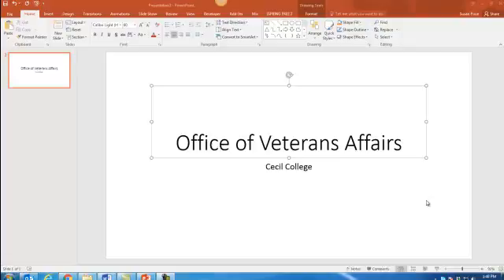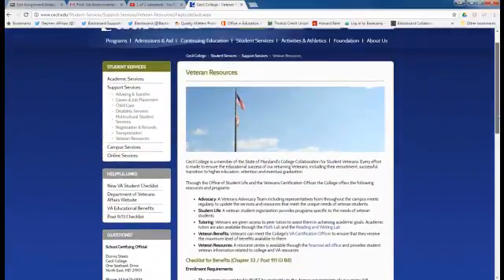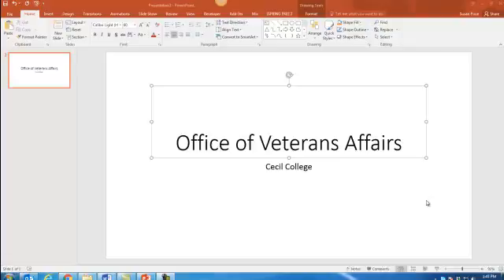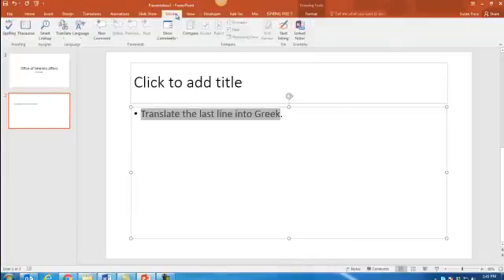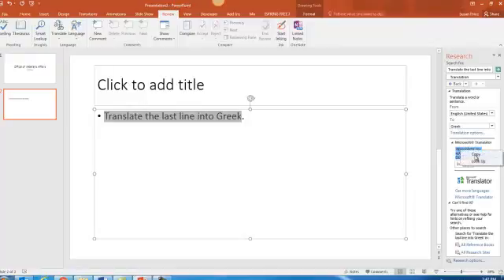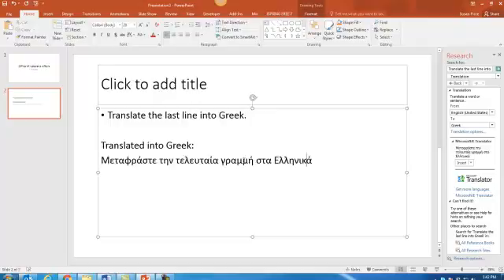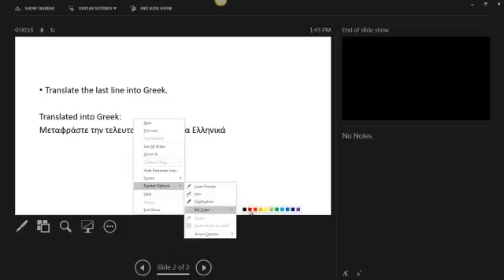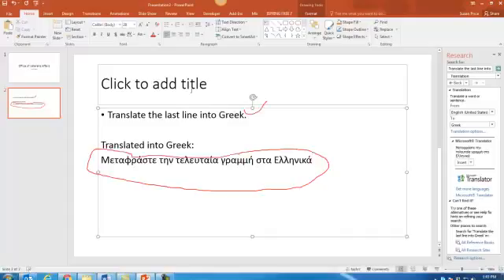Independent Challenge 4 Explore